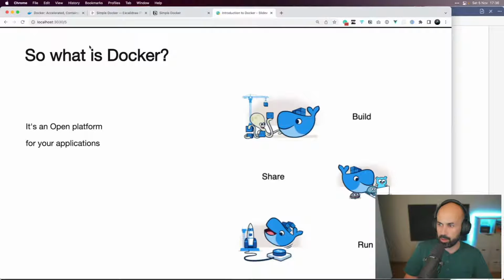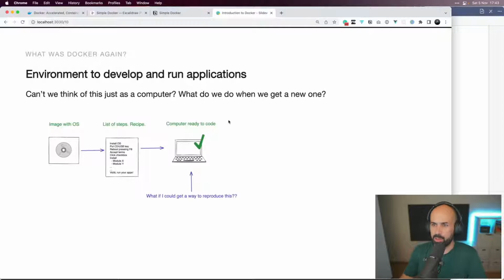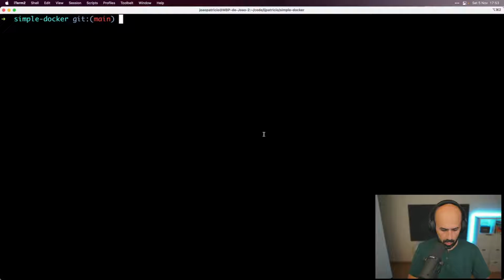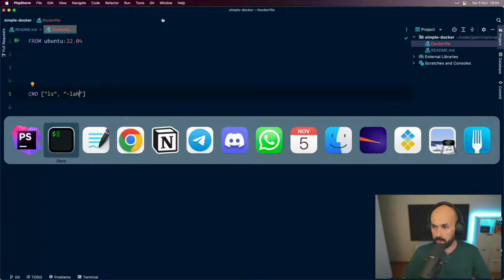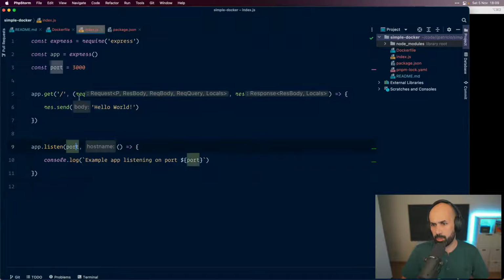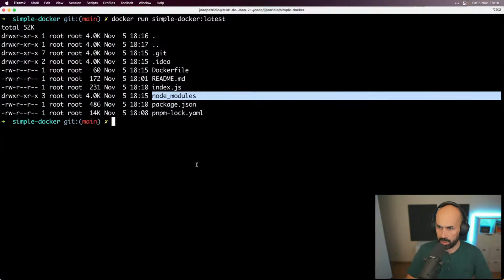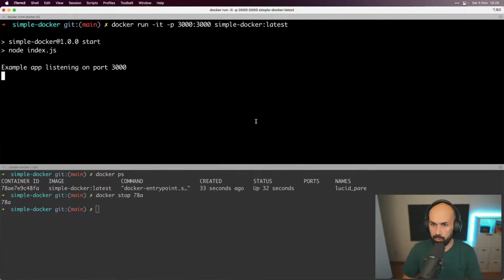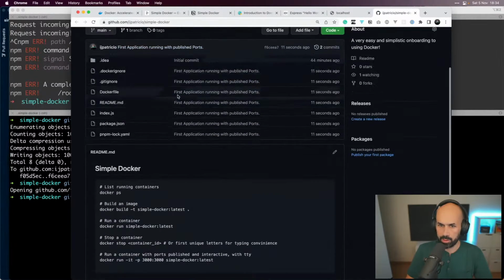Simple Docker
A very easy and simplistic onboarding to using Docker!